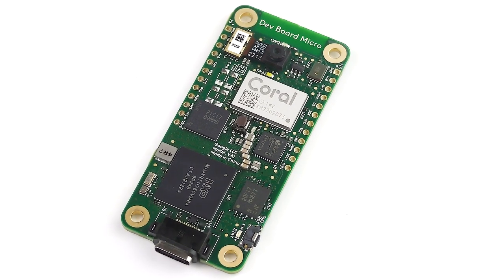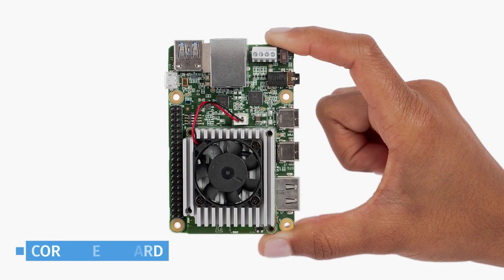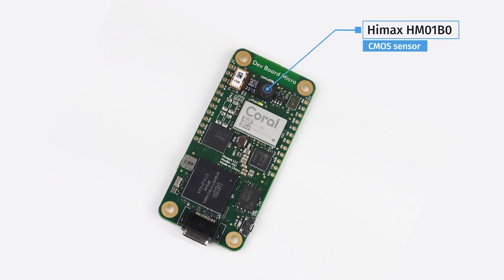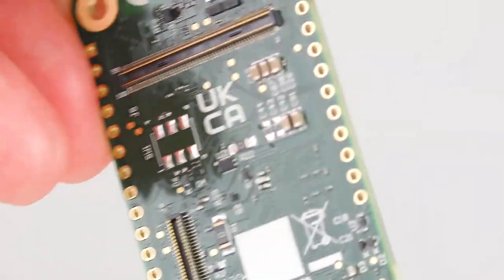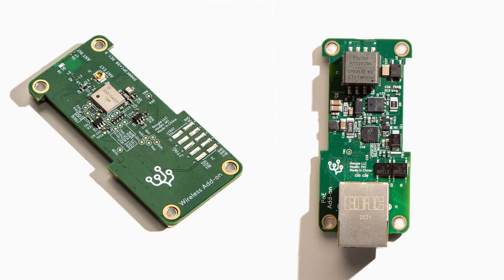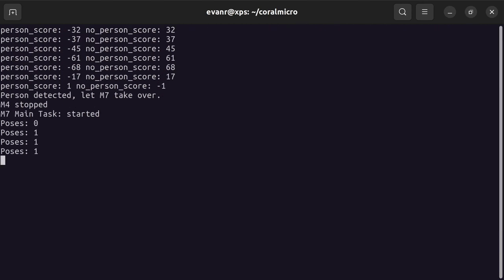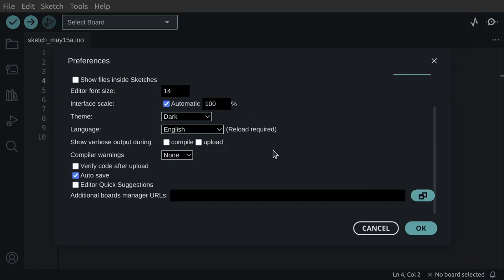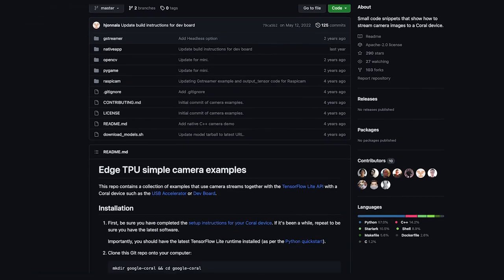Coral Dev Board Micro // Hackster Spotlight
This Hackster Spotlight takes a look at the Coral Dev Board Micro from Google. Based on NXP's dual-core i.MX RT1176 MCU, the development board features a Coral Edge TPU, a built-in camera, and a microphone to help users get started with low-power on-device machine learning projects.